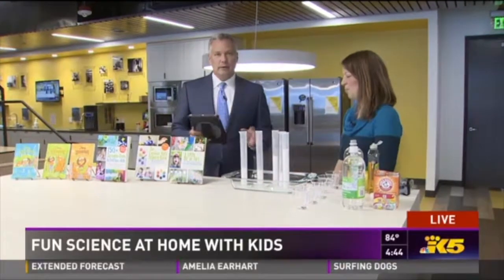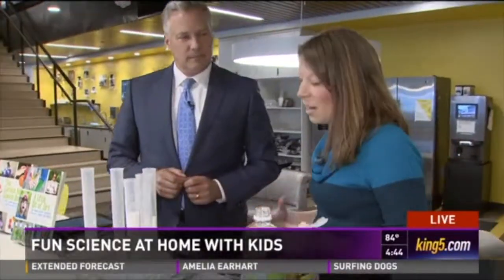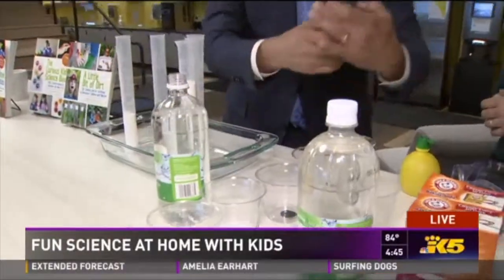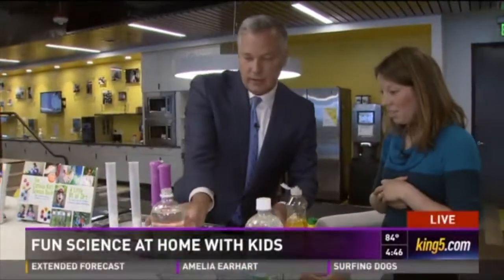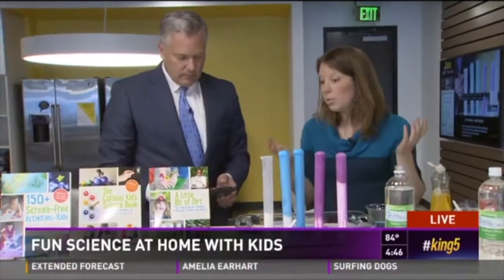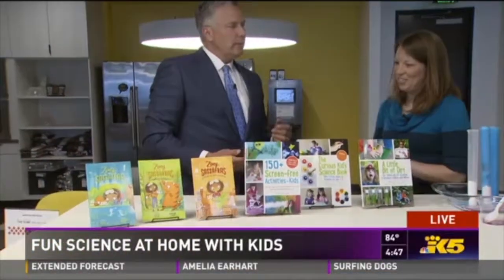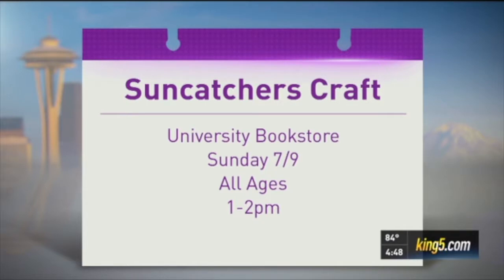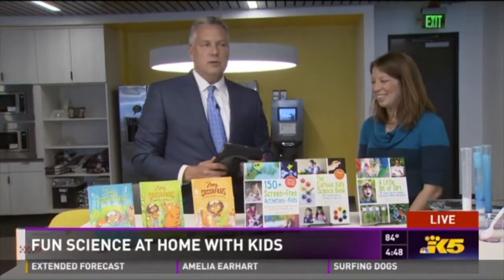Author Asia Citro on King 5 News: How to Encourage Scientific Thinking with Baking Soda and Vinegar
Video courtesy of King 5 News